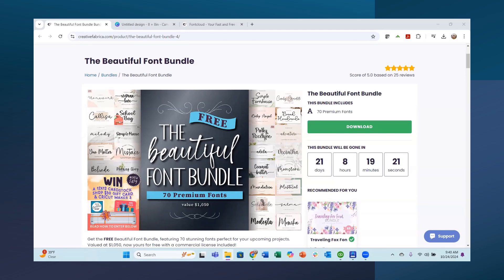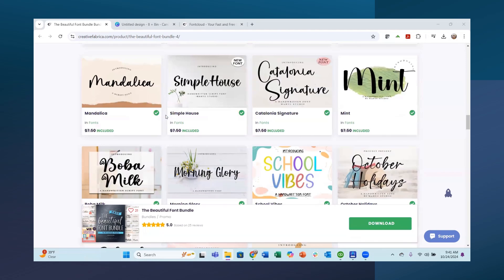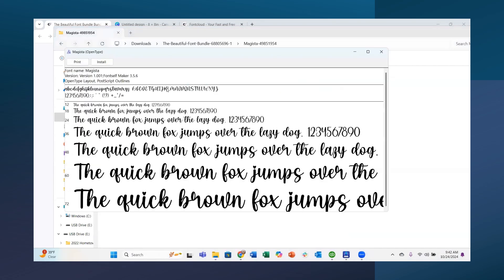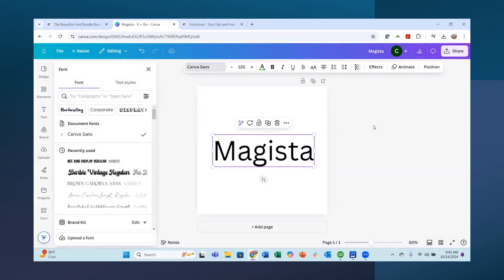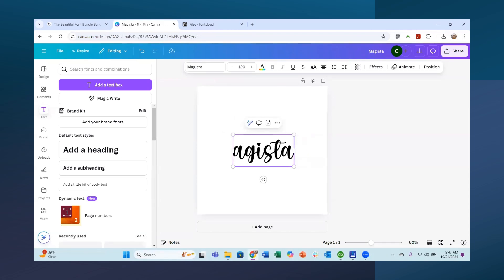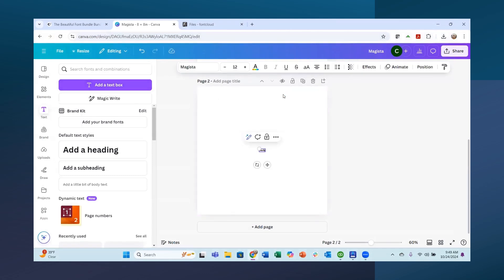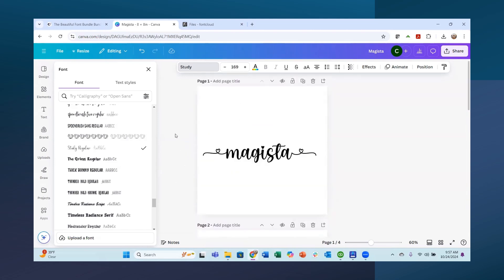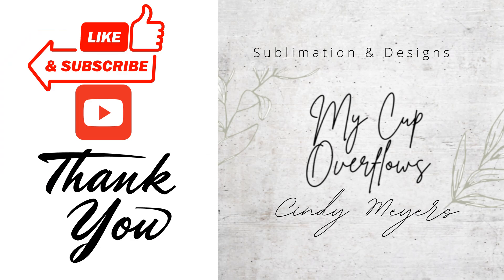Creative Fabrica Fonts Install on Computer and Upload Fonts to Canva. Fontcloud for Glyphs in Canva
In this video tutorial I will Install fonts on computer, uploading fonts to Canva and using FontCloud for using font glyphs in Canva. This is an amazing Font Bundle!! Don’t miss this free bundle today only from Creative Fabrica! @creativefabrica
Amazon Storefront
Sublimation Blank Wholesaler – send me a private message in Facebook and I will give you the link. Pressing Pillow
Sublimation Ink Hiipoo that I use
HTVRONT Auto HeatPress
Heat tape
Epson Eco Tank Printer (similar and can be converted)
Some images may be produced from Creative Fabrica fonts, images and backgrounds (I recommend getting the all access - great deal!) (I do make a slight commission from the affiliate links I provide.)